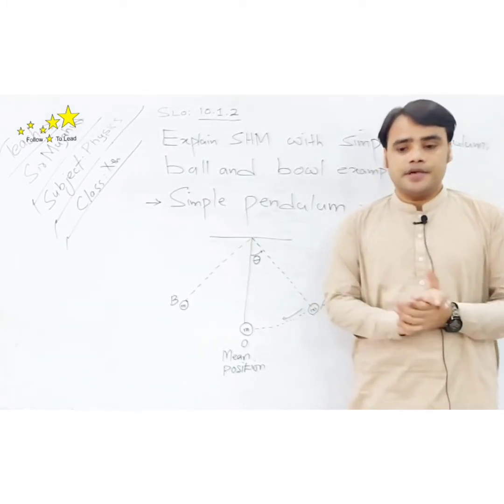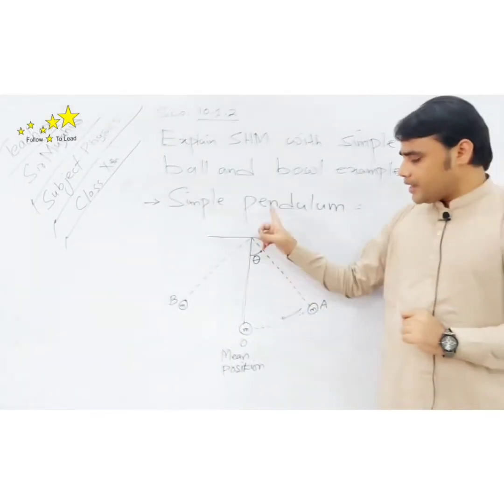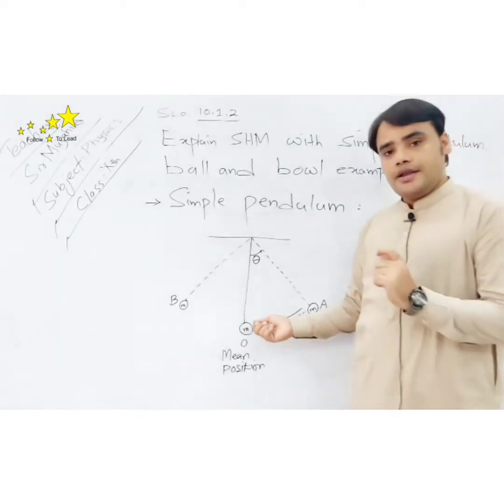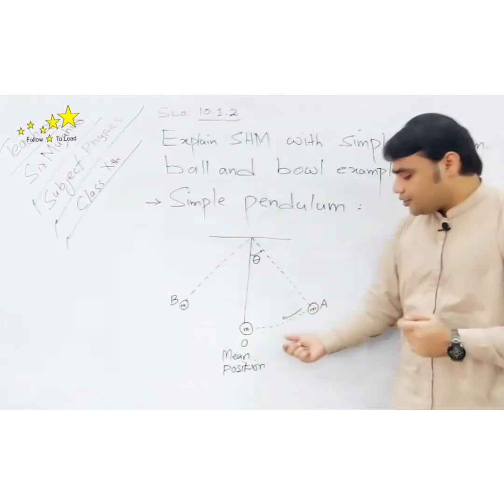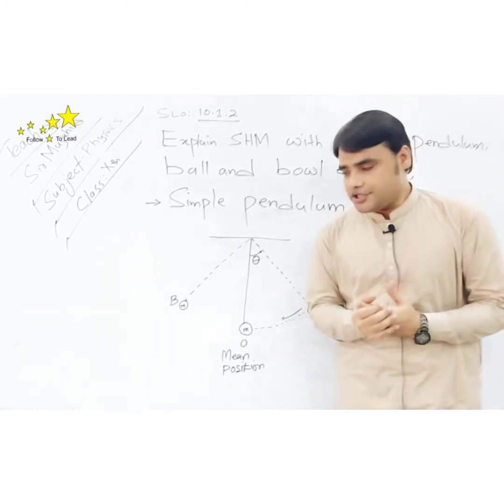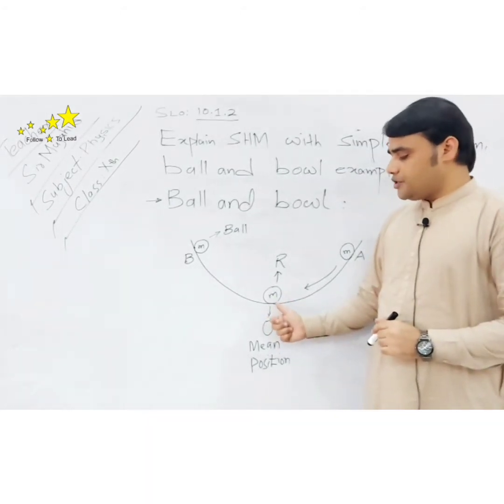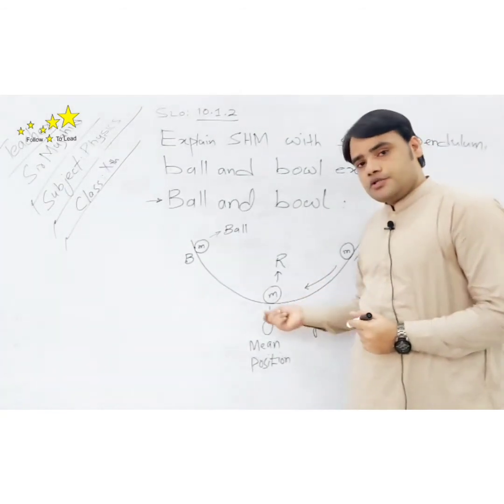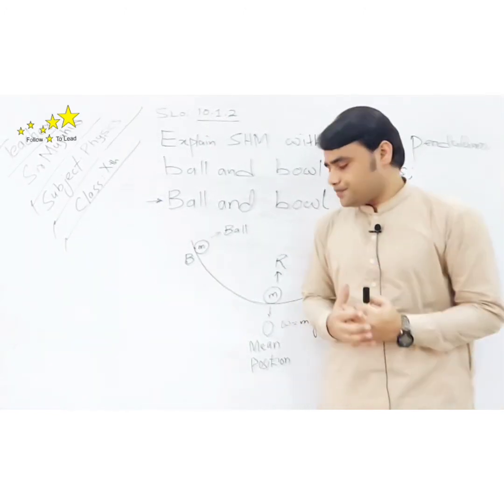Examples of Simple Hormonic Motion with Simple pendulum , Ball and Bowl example.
Lec # 02 Class Xth (AKU-EB , BISE)